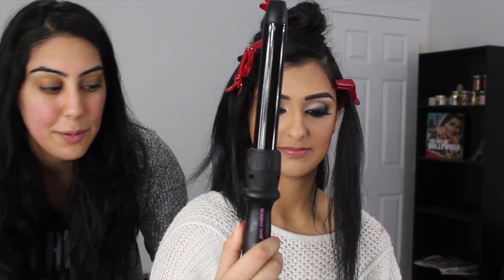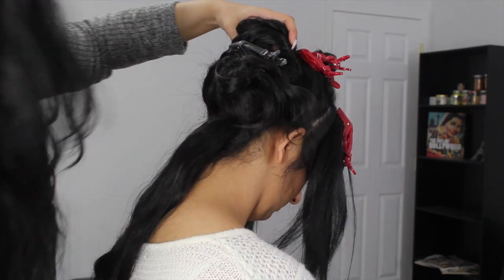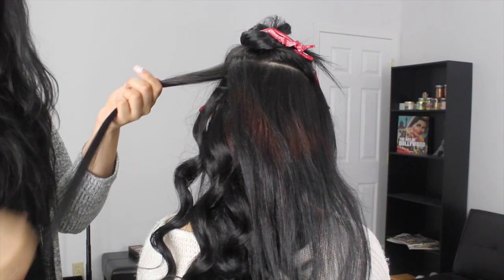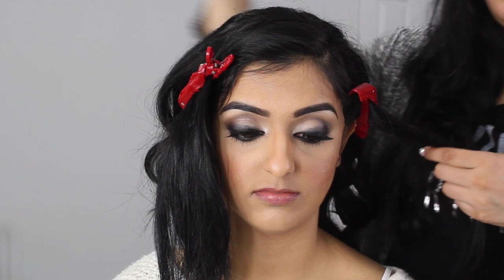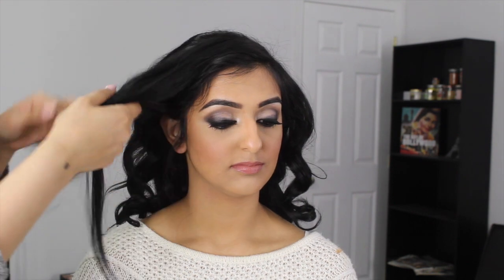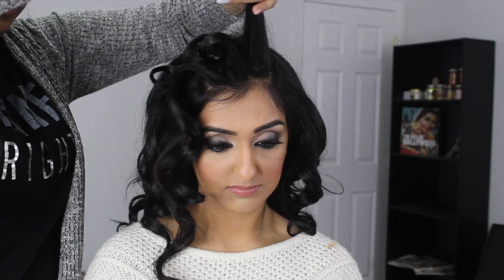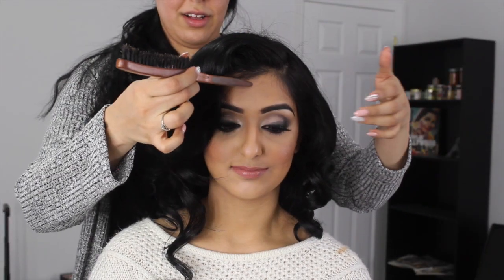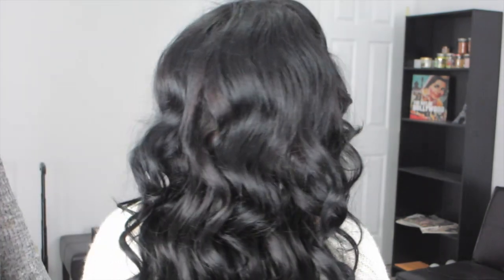Hair Tutorial | Bombshell Curls | Mona Sangha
This video was highly requested ever since you guys saw Syra's hair in a past vlog.

keepingupwithmona, indian makeup artist, vancouver makeup artist, vancouver, mua, hair, curly hair, hollywood waves, big hair, voluminous curls, bombay hair, ghalichi glam, indian beauty guru, indian vlogger, punjabi vlogger